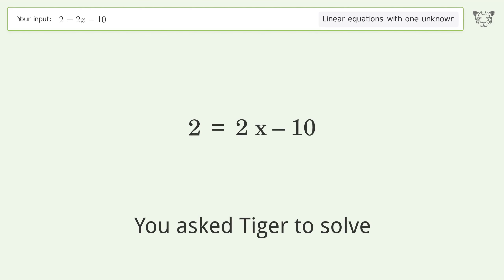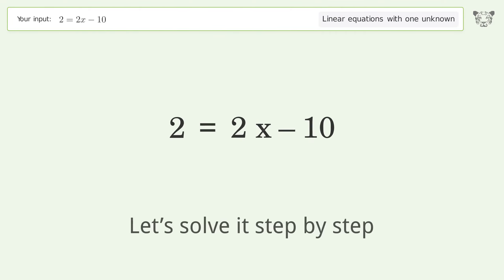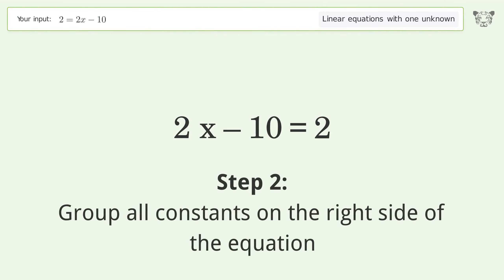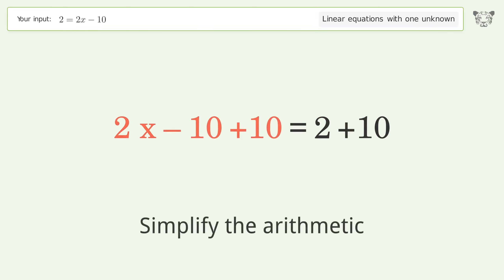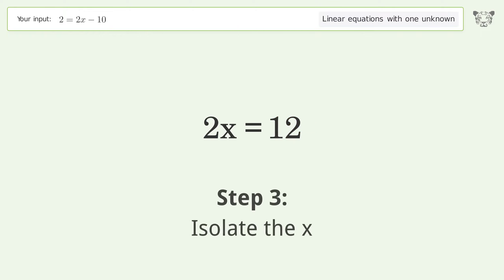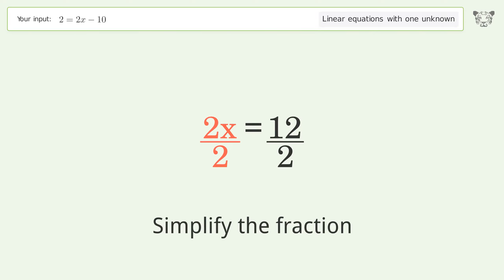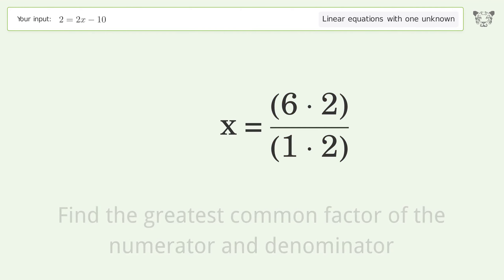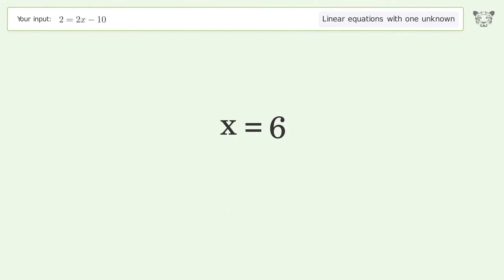Linear equation with one unknown: Solve 2=2x-10 step-by-step solution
for a step-by-step and more tips and tricks for dealing with linear equations with one unknown.